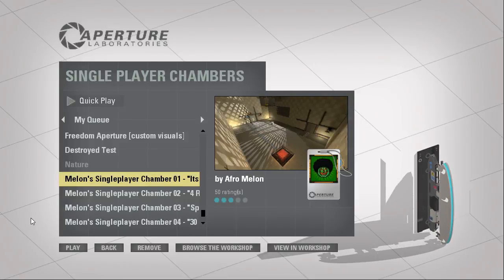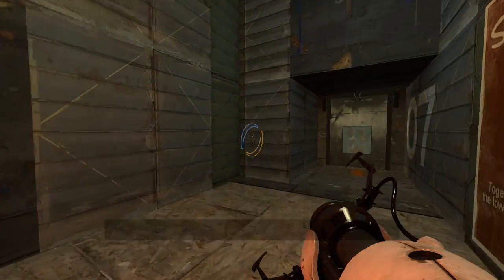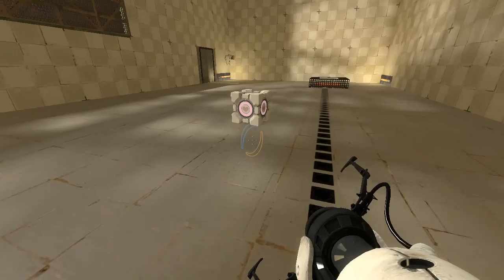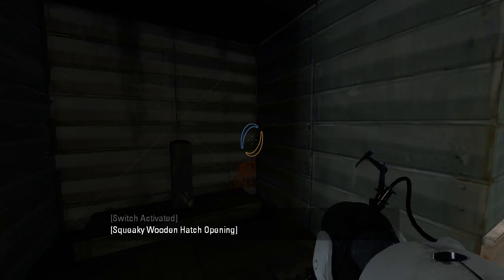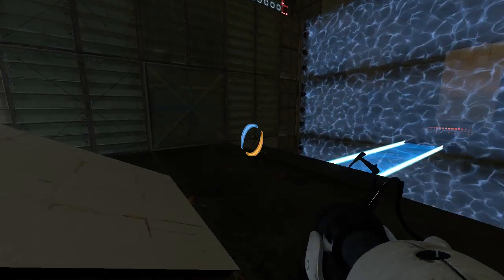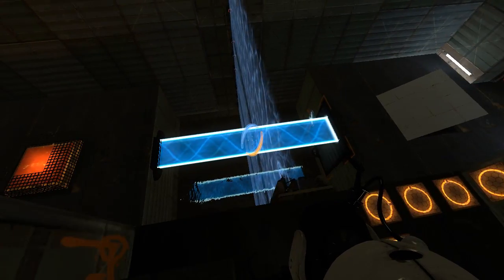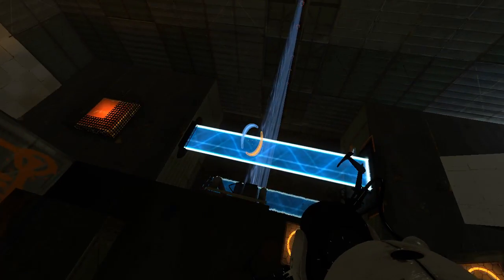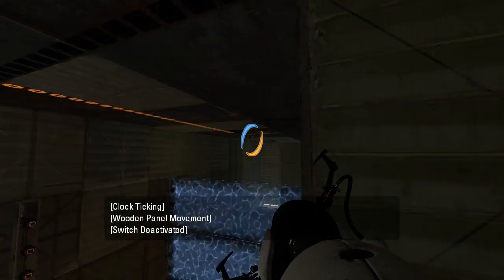Portal 2 PeTI - "Its not what it looks like" by Afro Melon / Konclan